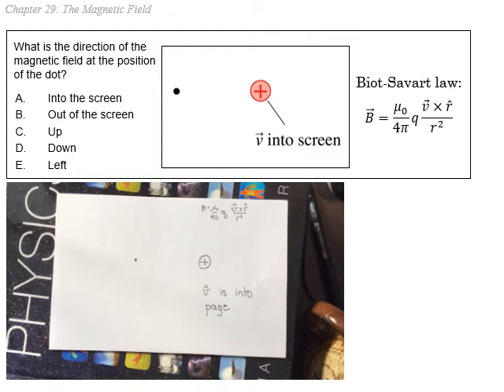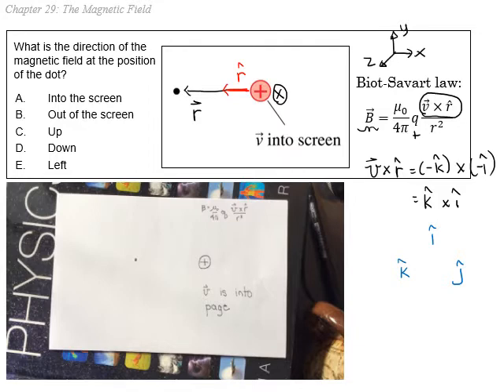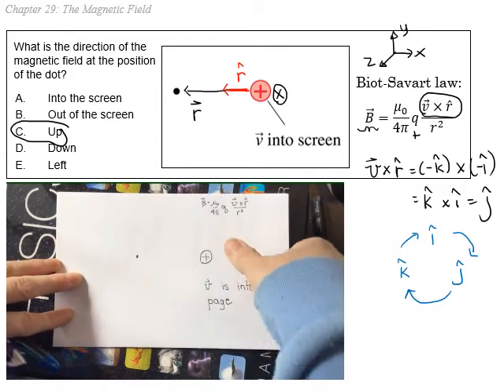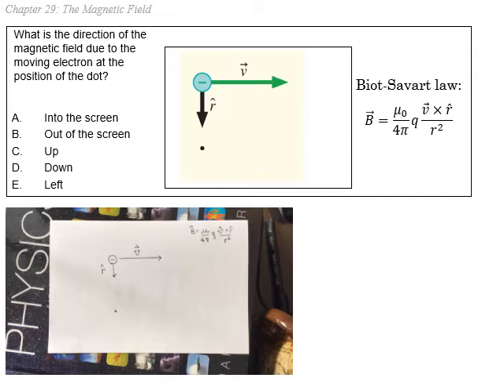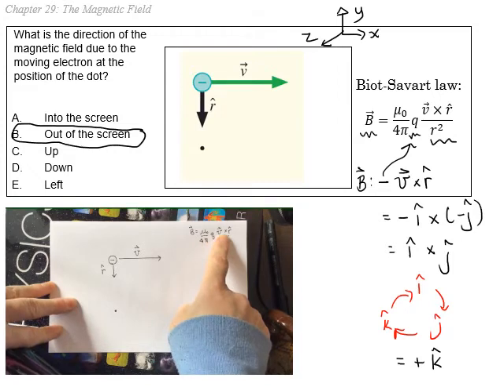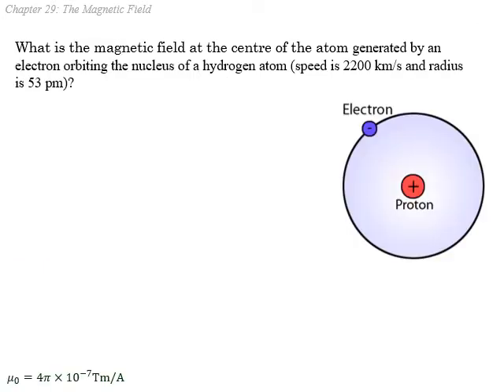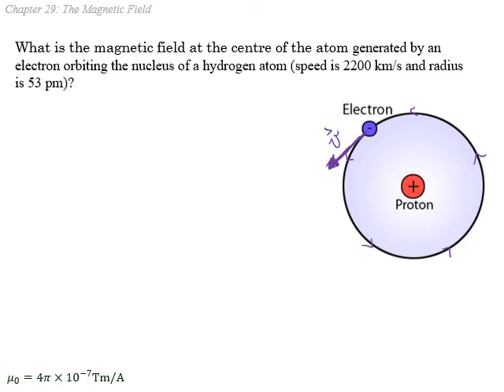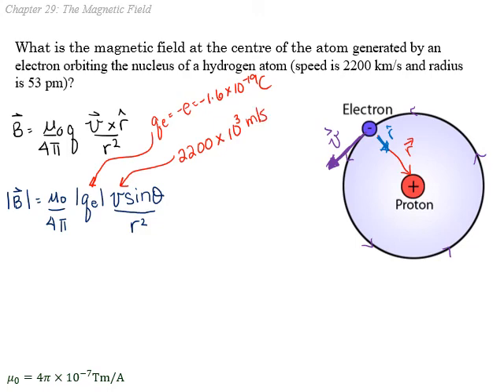P2055 lecture 18 chapter 29 part 3